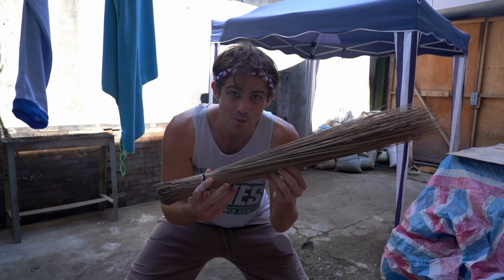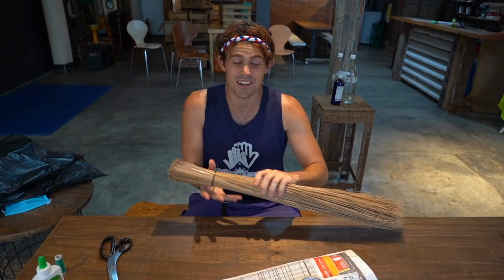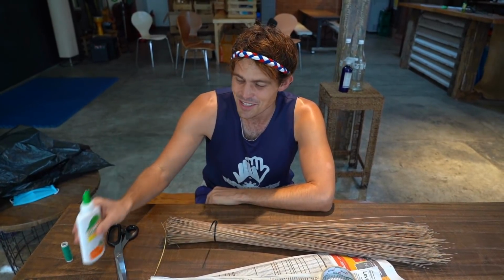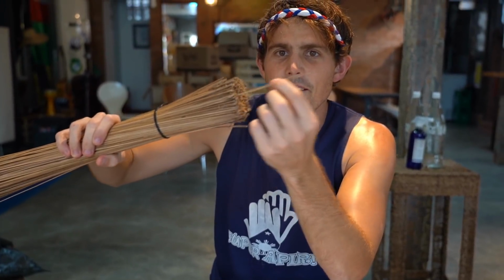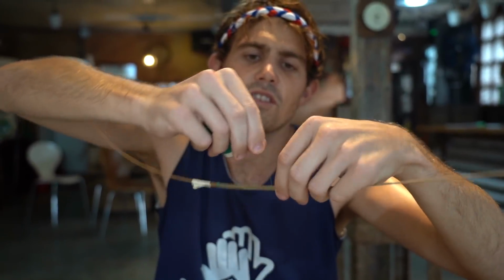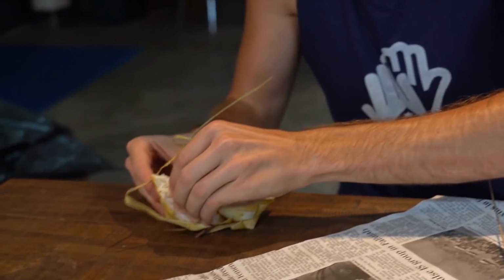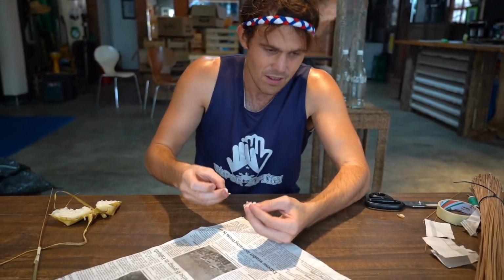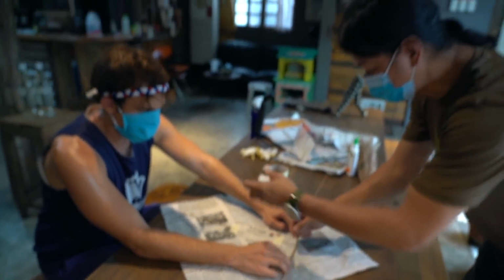BUILDING A KITE WITH COCONUT AND RICE!? (Filipino Game)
LOCAL FILIPINO KITES.  A CLASSIC FILIPINO GAME!

Known as Saranggola in Filipino and Tabanog in Bisaya, they are a lot of fun.  I have seen them all over the country, but never made one myself.  Until now!  In this video, we take a look at how to make a kite in the Philippines.

Coconut broomsticks...

Rice for glue...

Newspaper, plastic, tape, and all sorts of unique tricks!  This was my first time making one at home... and it was awesome!

Have you made a kite in the Philippines before!?

Power On!

*** MERCH (T SHIRTS) AVAILABLE AT: merchby.ph/product-category/people/kyle-jennermann-kulas/